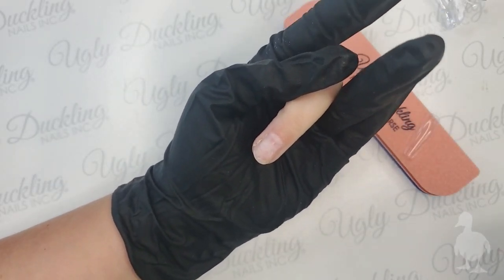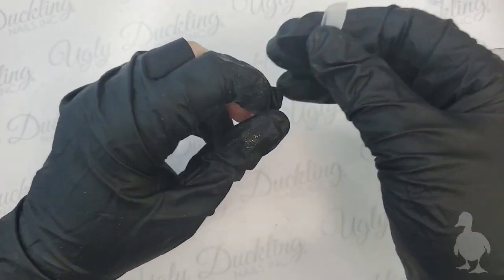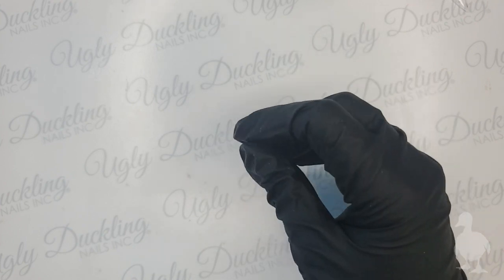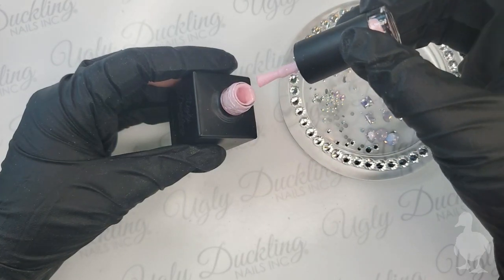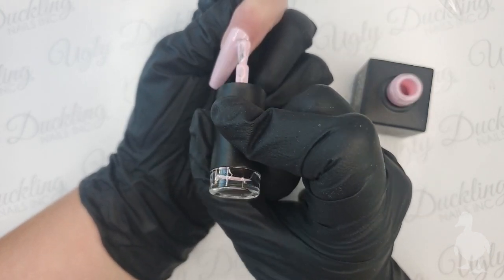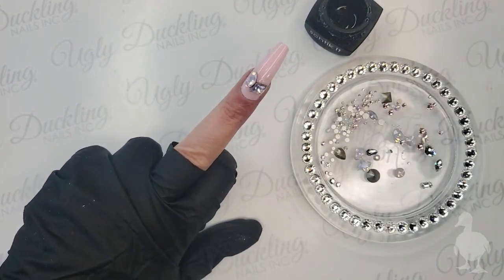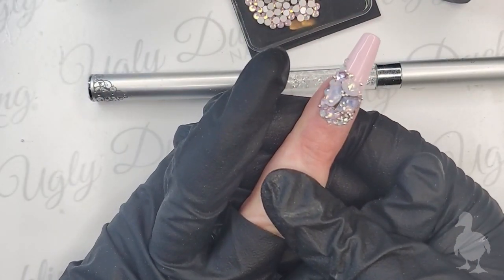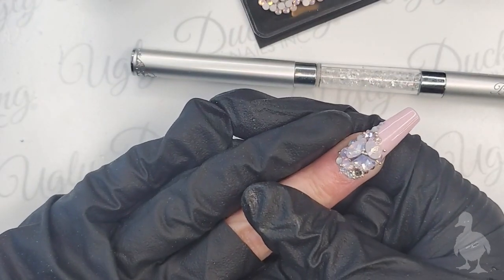Tipeez application & BLING! by UD Master Educator @ChrystacleDoesNails - Ugly Duckling Nails Inc.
​@ChrystacleDoesNails shows us how to easily apply our Tipeez full coverage tips and embellish them with BLING!